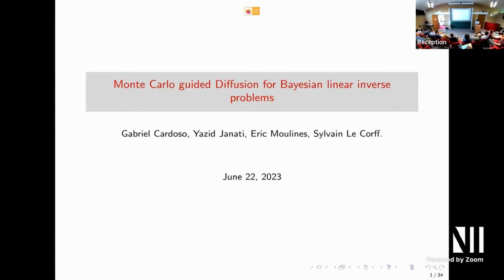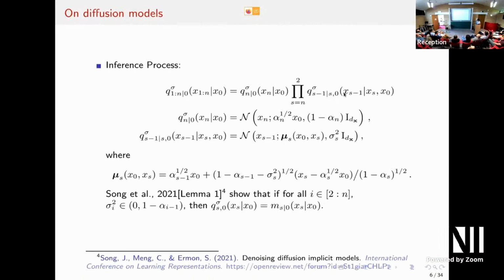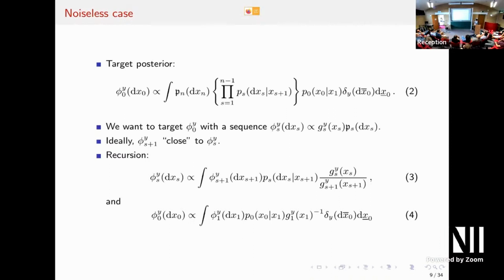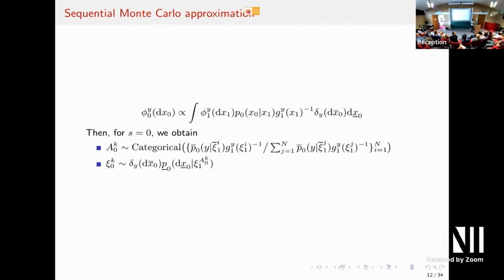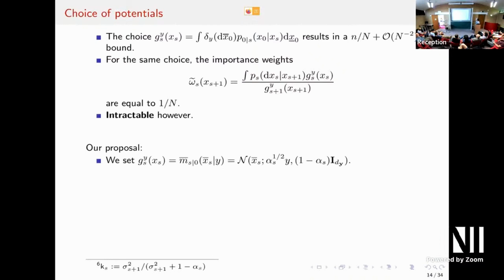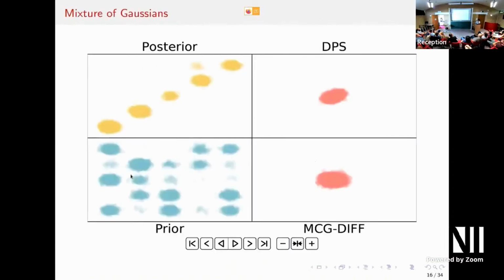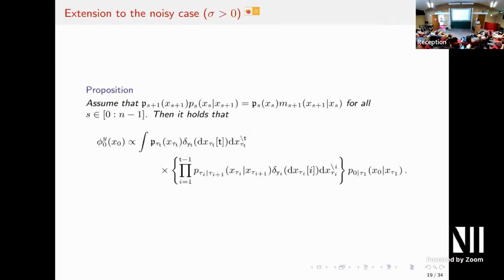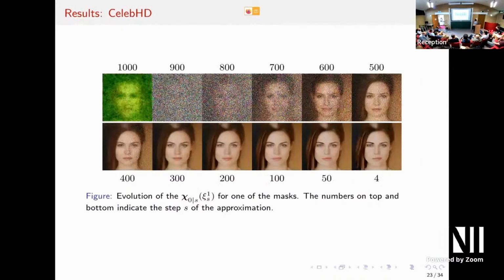DDE | Mr Yazid Janati | Monte Carlo guided Diffusion for Bayesian linear inverse problems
Speaker(s): Mr Yazid Janati (Institut polytechnique de Paris)

Date: 22nd June 2023 – 15:15 to 16:15
Title: Monte Carlo guided Diffusion for Bayesian linear inverse problems